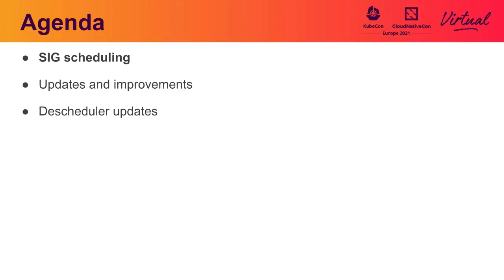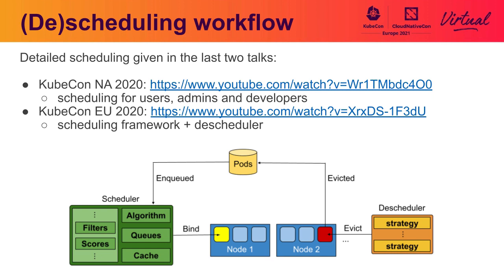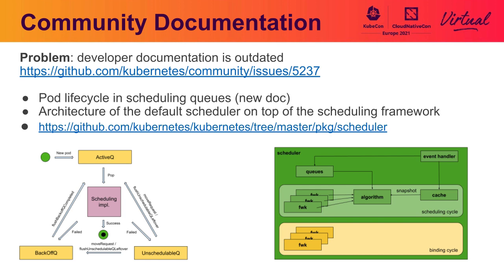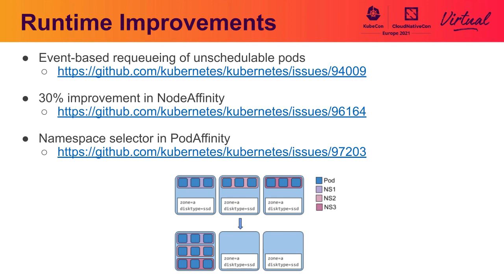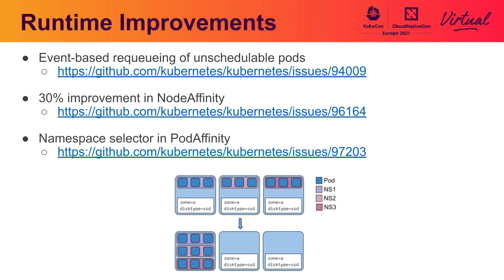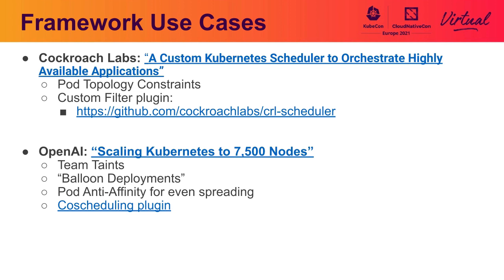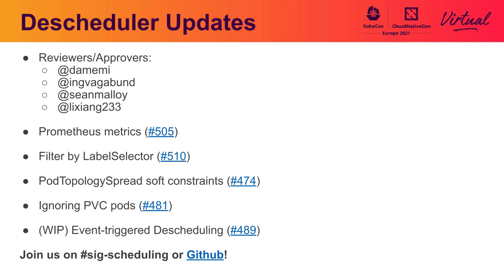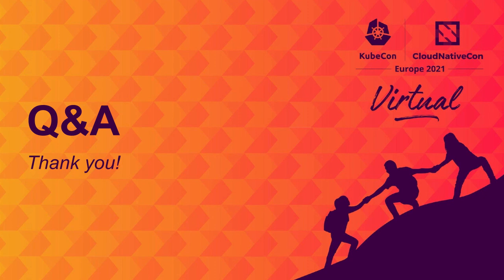SIG Scheduling Intro and Deep Dive - Mike Dame & Jan Chaloupka, Red Hat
SIG Scheduling is responsible for kube-scheduler and its related subprojects such as the scheduling framework and Descheduler. These projects share the common goal of enabling users and developers to ensure that pods are assigned to the appropriate nodes based on various scheduling criteria. This talk will introduce attendees to SIG-Scheduling with an overview of the current goals and ongoing work within the SIG, as well as opportunities for new contributors to get involved. About half of the time will be devoted to informal Q&A and feedback.